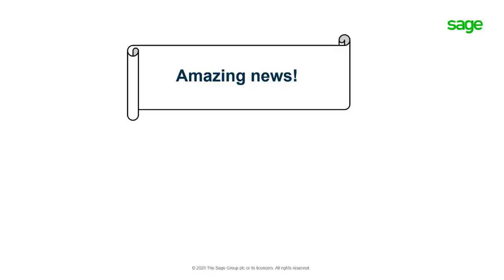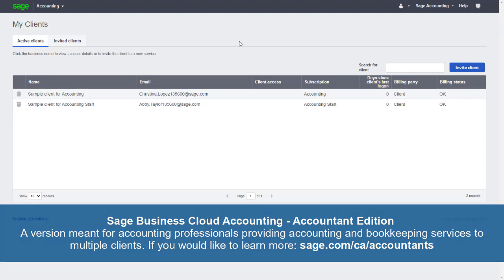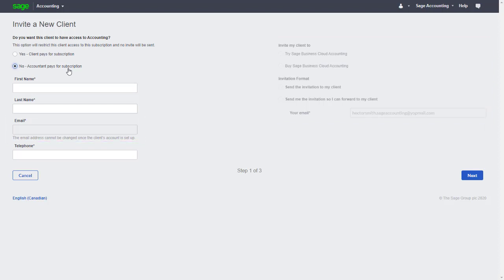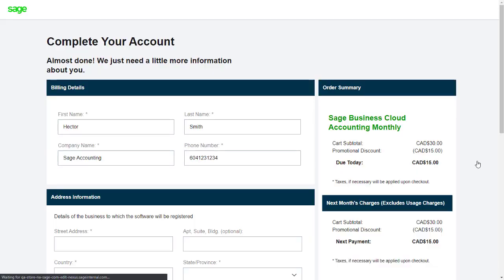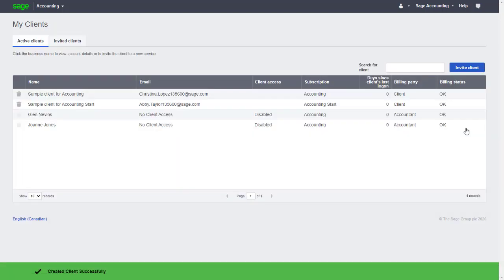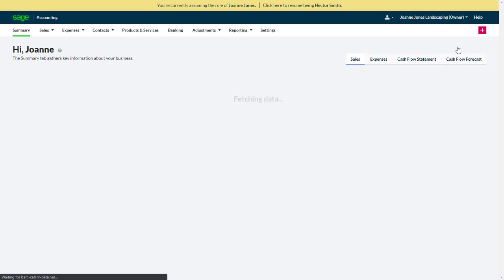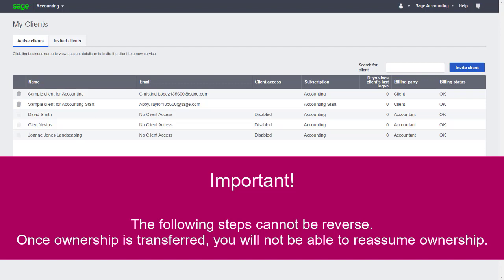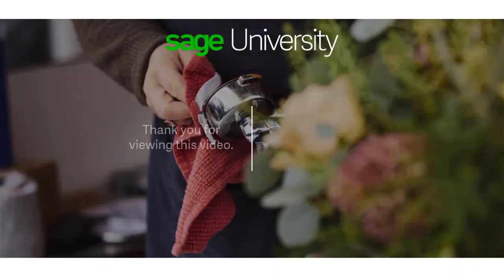Sage Accounting - Quickly Add New Clients in Accountant Edition (Canada)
This video describes how to add new clients in Accountant Edition, while maintaining ownership of the Accounting file and subscription.